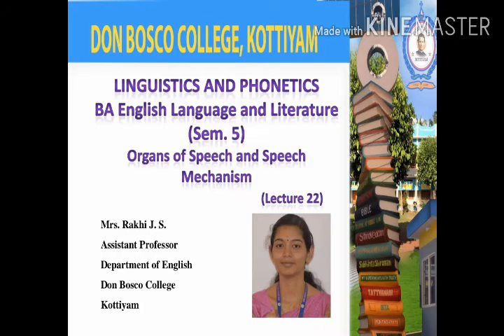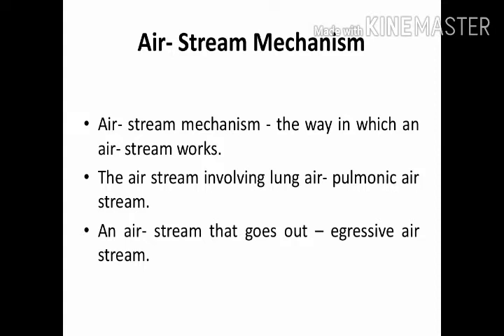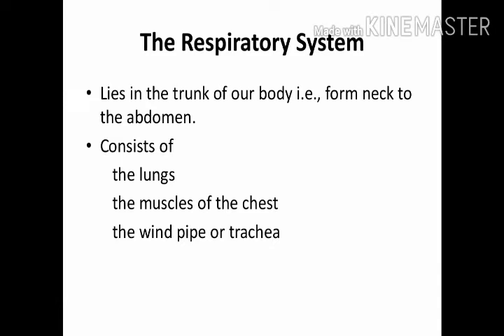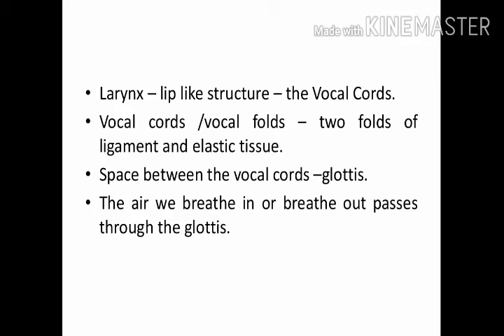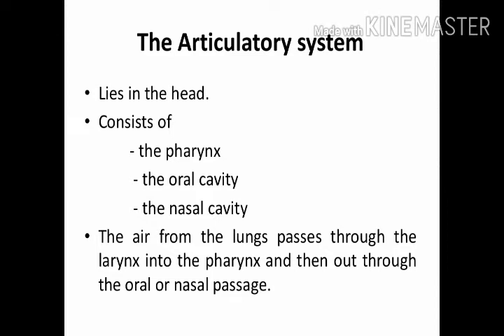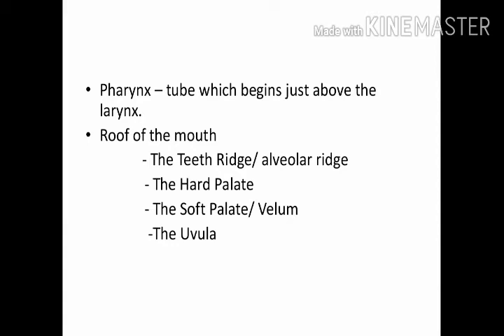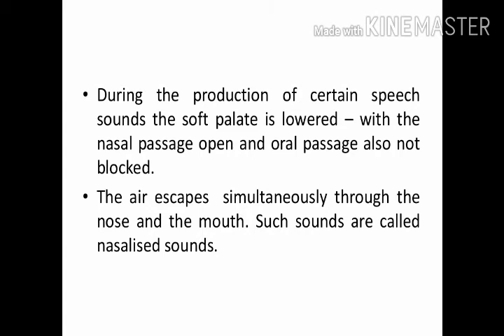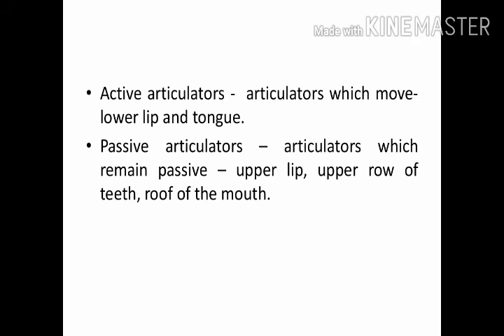LINGUISTICS AND PHONETICS BA ENGLISH LANGUAGE AND LITERATURE SEMESTER V LECTURE 22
This lecture gives an idea about organs of speech and speech mechanism. The orggans which are involved in the production of speech sounds are called organs of speech.